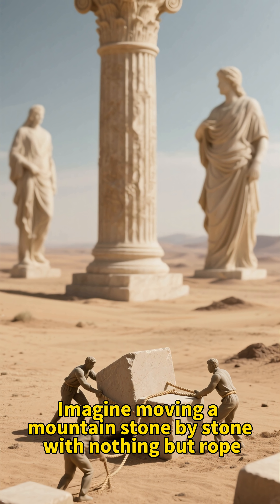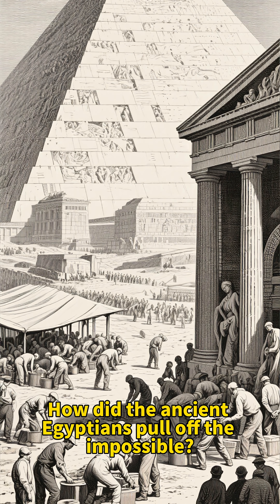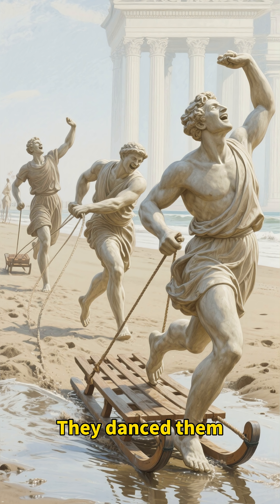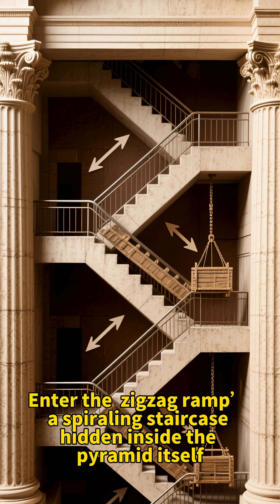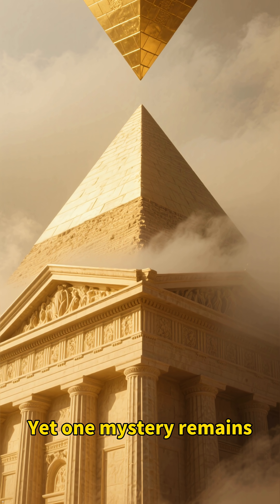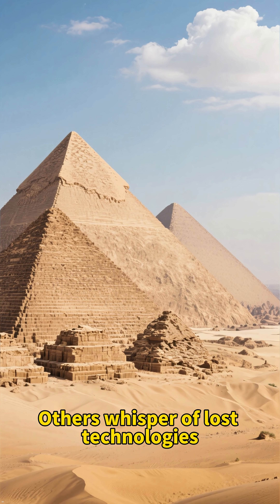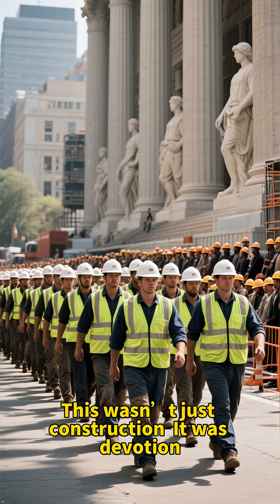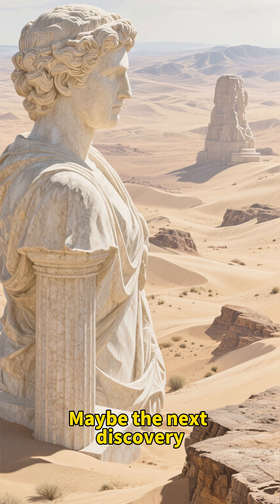The Pyramid Secret: How Egyptians Moved 2.3 MILLION Stones—Without Wheels!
Uncover the mind-blowing secrets behind the pyramids’ construction—without wheels! From wet sand ‘slipways’ to hidden internal ramps, this 50-second documentary reveals the ancient Egyptians’ real genius: physics, teamwork, and a dash of desert magic. Perfect for history buffs, engineering nerds, and anyone who loves a good mystery!

Inquiry for others:

Ancient Egypt,
pyramid construction,
Great Pyramid of Giza,
Egyptian engineering,
wet sand technique,
zigzag ramp,
limestone blocks,
ancient technology,
human teamwork,
lost Egyptian secrets,
archaeological discoveries,
pyramid mysteries,
ancient builders,
historical engineering,
desert construction,
pyramid ramps.

Ancient secrets revealed
The truth behind history
Exploring lost civilizations
Uncovering ancient mysteries
Hidden stories from the past
Mythology and real history
Forgotten ancient technology
Untold historical events
Real stories of ancient empires
History facts you never learned in school

This channel does not promote political, religious, or biased views.